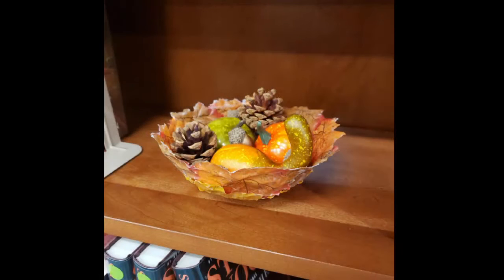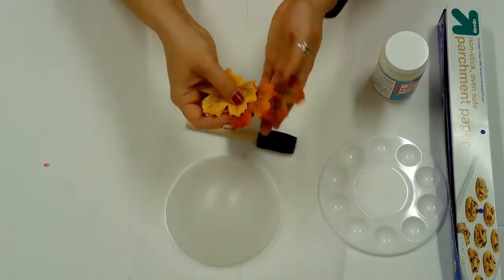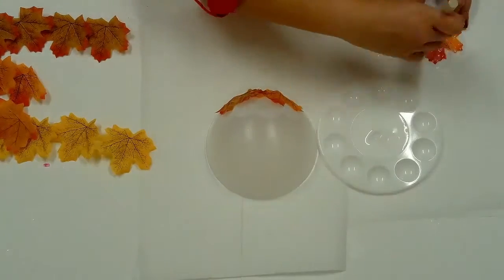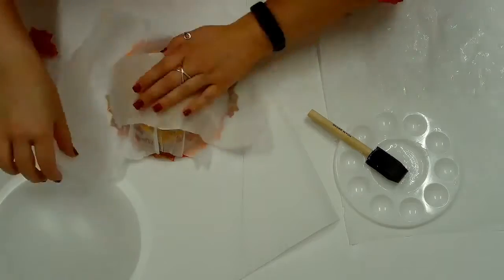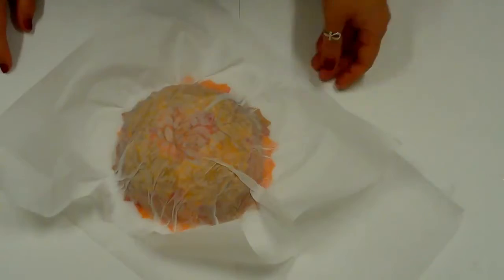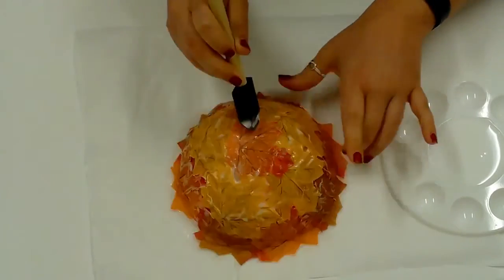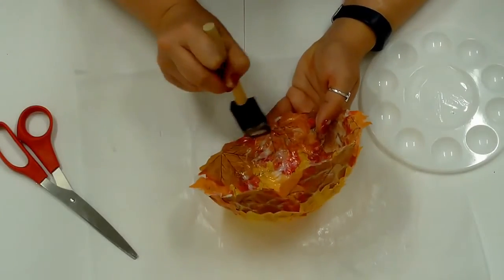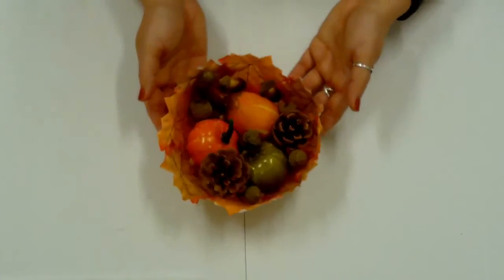How to Make a Fall Artificial Leaf Bowl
Join Boynton Beach City Library's Creative Christina and be a Maker by learning how to make an artificial fall leaf bowl!

Supplies:
Mod Podge
Painter's palette
Plastic bowl form
Foam Brush
Artificial leaves
Parchment paper

Alternative Supplies:
Instead of a plastic bowl form, use any bowl in your kitchen, but first wrap in plastic wrap.
To stiffen the bowl, spray with a clear varnish, however it is a perfect decoration as is.

*Not food safe*

The perfect seasonal decoration for the season!

Activity duration: 20 min. (Bowl needs to dry thoroughly between coats of glue)

From the Free Music Archives

"Happy Whistle" by Scott Holmes